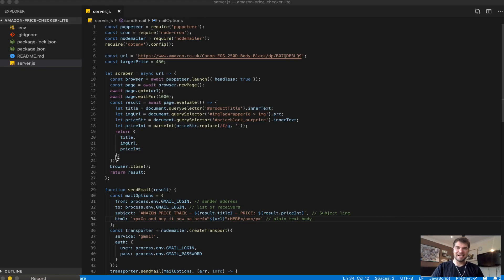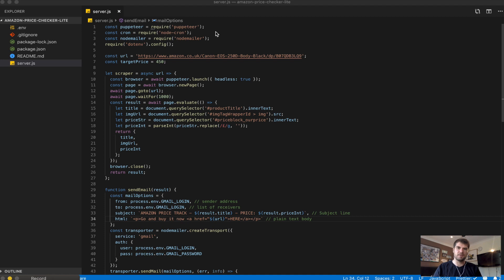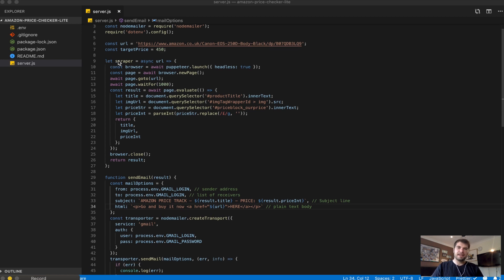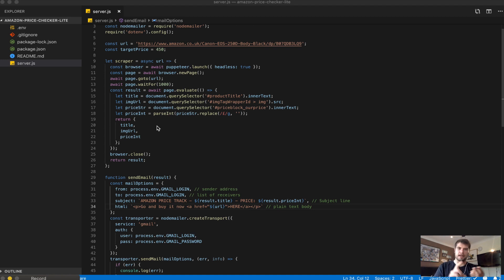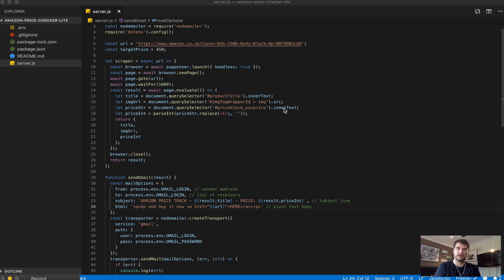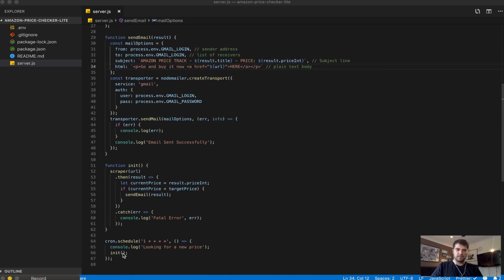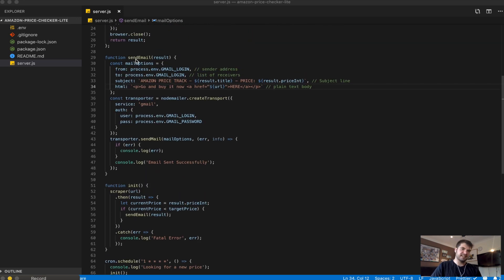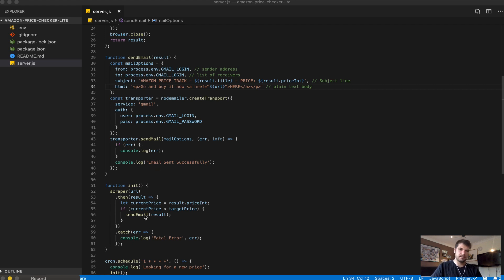Build A Javascript App That Tracks Amazon Prices!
Try Audible and Get Two Free Audiobooks

So I watched a video by Dev Ed, and he made a scraper in python to track the price of something on Amazon. So coincidentally, this is a project I've been working on for a while myself, but I decided to take this functionality out of my core app and show you how I wrote my amazon scraper in Javascript.

Web Design Book